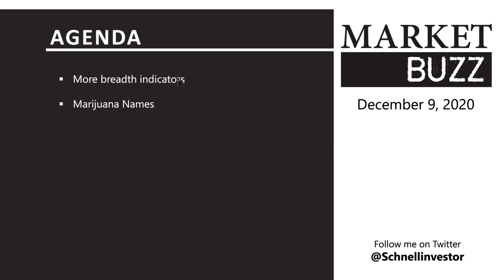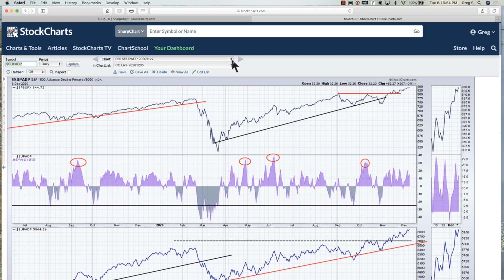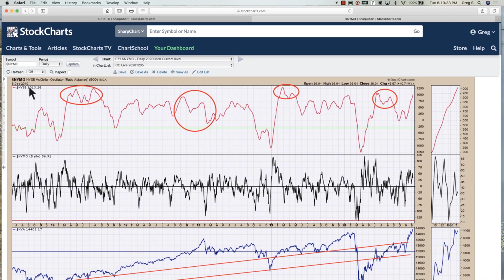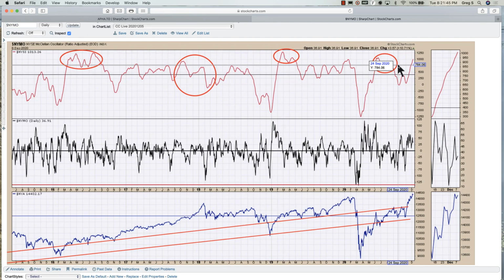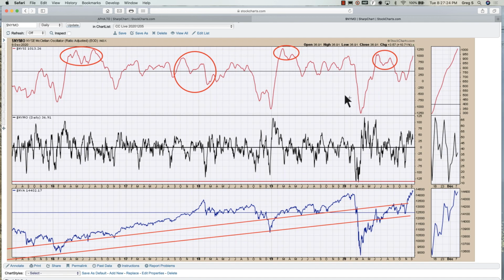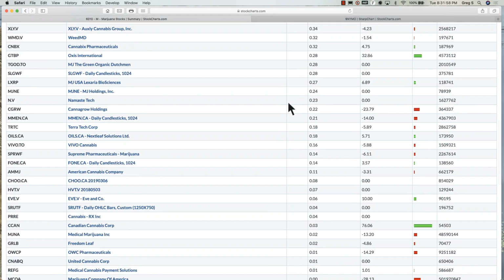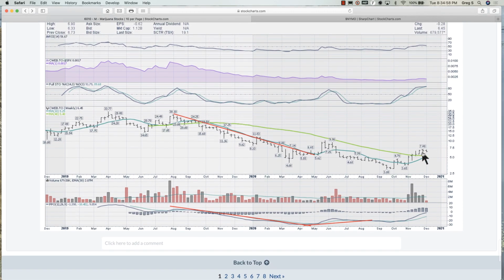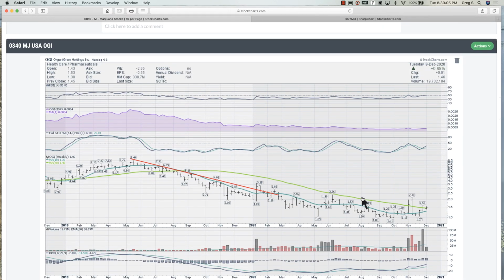The Legalization Trade | Greg Schnell, CMT | Market Buzz (12.09.20)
Greg focuses on the types of breadth indicators he uses to examine the market and why he is optimistic with the current state of affairs. In the second half, Greg sorts through the different names in the marijuana space preparing for US decriminalization or perhaps even legalization. Only a few names are enjoying the rally, and sorting the data becomes helpful in an arena of penny stock names going nowhere. The sort ideas are worth the time!

Breadth Indicators 1:50
Marijuana Stocks 17:28